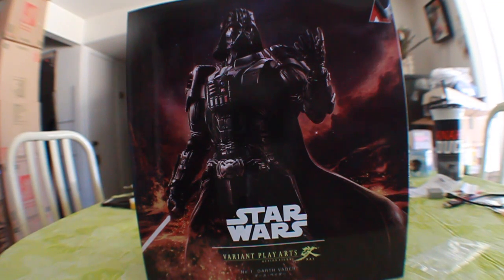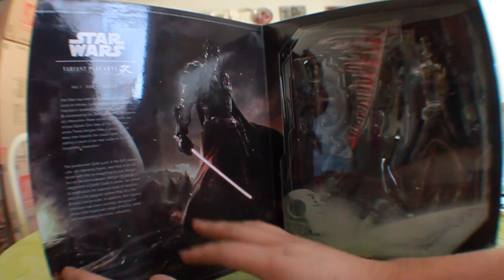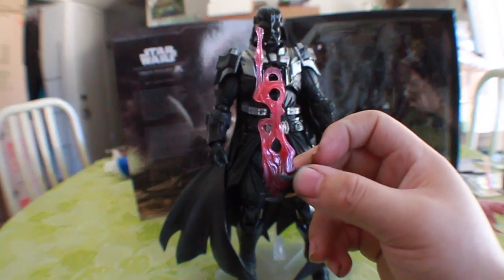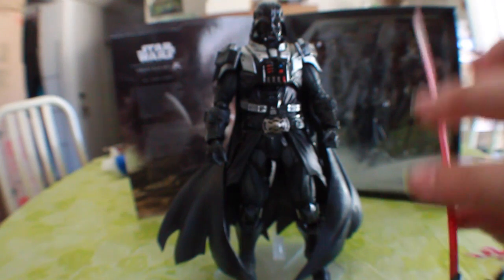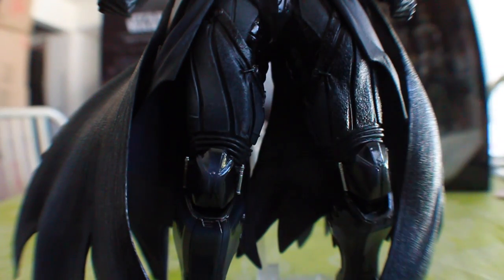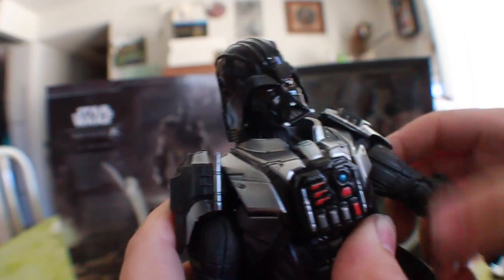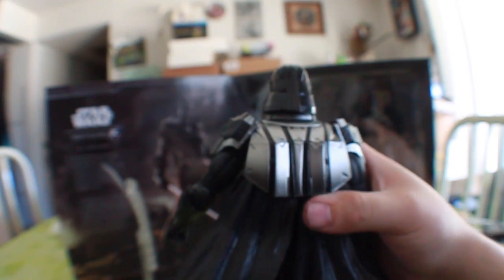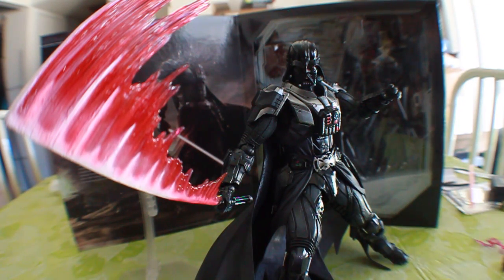Play Arts Kai Darth Vader Review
Check out the newest Addition to the Play Arts Varient line and First Star Wars Figure For the Play Arts Darth Vader